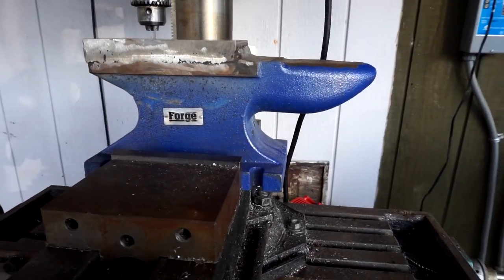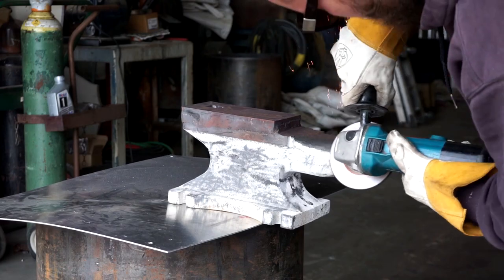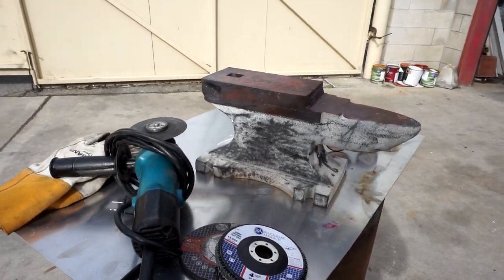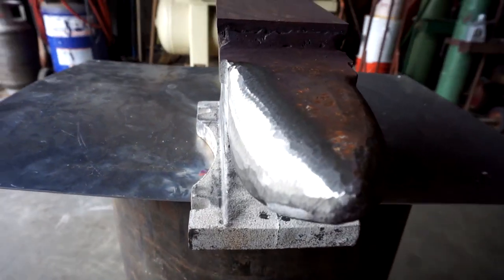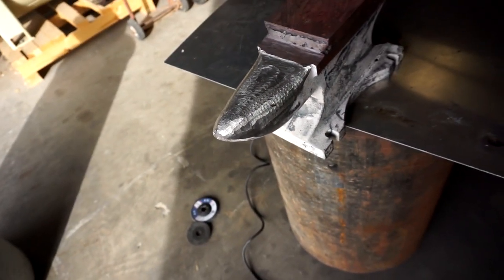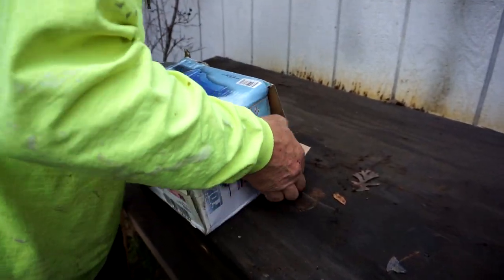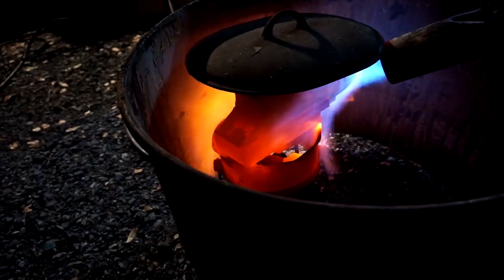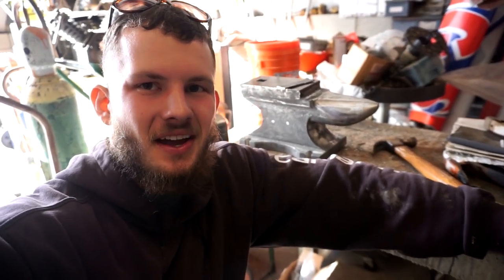HARBOR FREIGHT ANVIL: Milling, Hardening, and Finishing, Part 2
In the second part of our anvil series, we finish the 55 pound Harbor Freight anvil. This included milling out the hardy hole, heat treating the A2 tool steel top, and grinding down the horn. There are still improvements to be made, but it works for now.